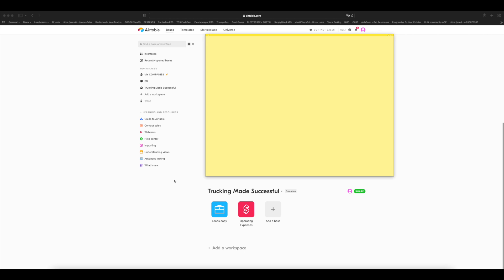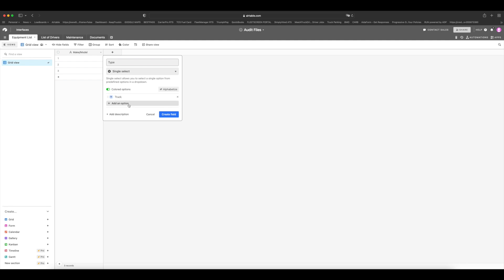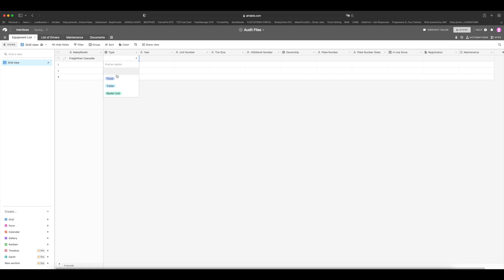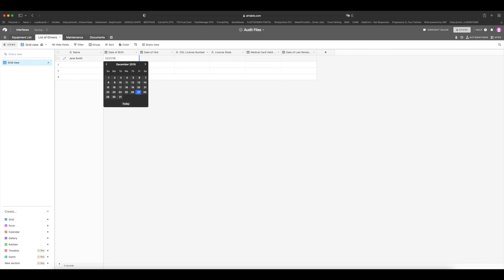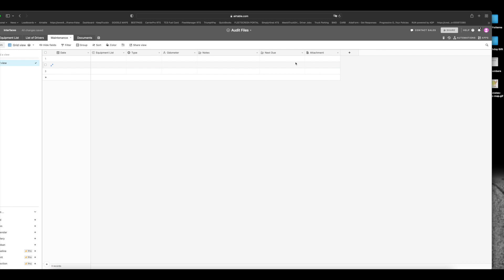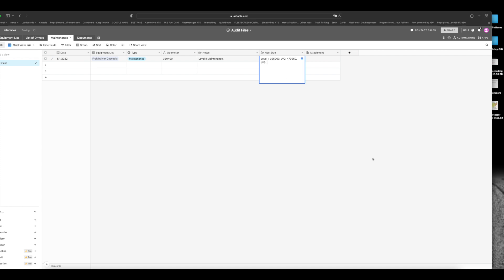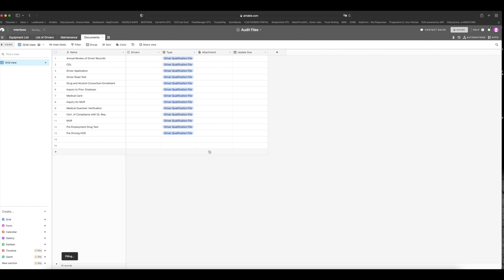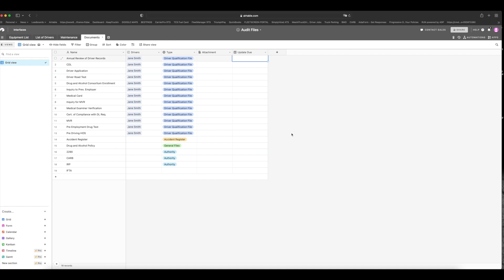Building a TMS System with AirTable: Audit Files in Trucking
MAKE SURE TO TURN ON 1080p HD QUALITY!

New Entrant and Safety Audits are no joke (and give me anxiety)! So today we will be building an AirTable base dedicated to keeping all your audit related files organized so that when an auditor wants to take a look at how you are managing your company, you blow them away with your organizational skills!